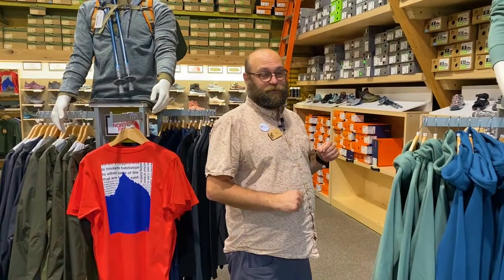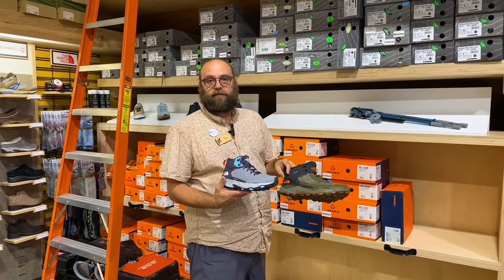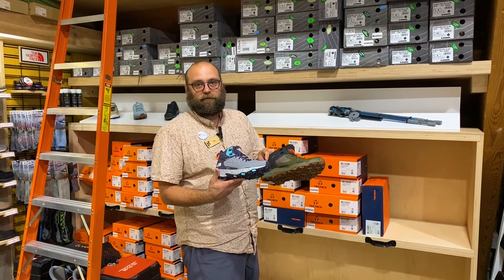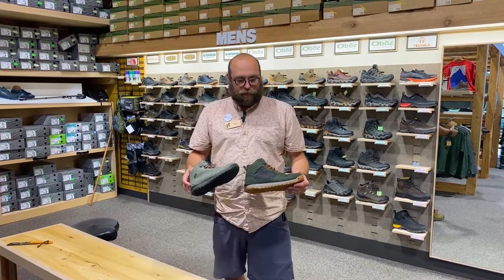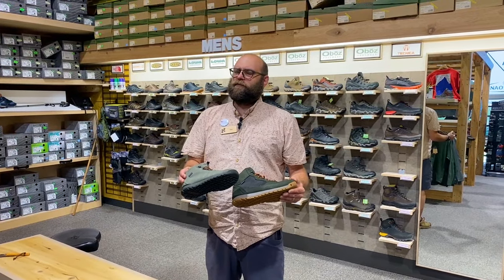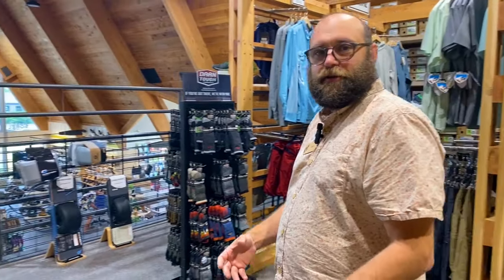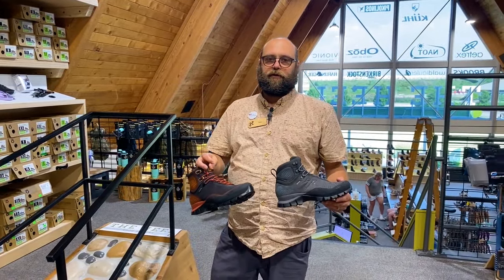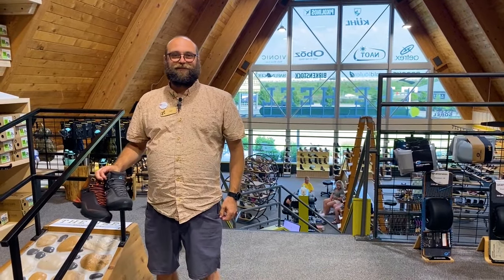Best Hiking Boots for Fall and Winter 2021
Our boot guru Matt wants to share some of his favorite new hiking boots!

The North Face Vectiv Exploris
- Waterproof-breathable membrane
- High-Rebound single-density EVA midsole
- A light-weight hiker great for longer trail hiking.

Oboz Bozeman Mid
- Stylish, casual hiker
- Bloom algae in-sole
- Tail capable outsole

Tecnica Forge S GTX
- Thermo-formed footbed
- Vibram outsole with Megagrip compound
- Two-layer adaptive EVA midsole